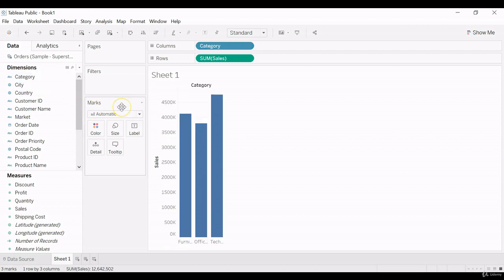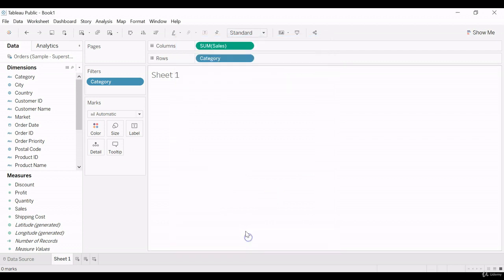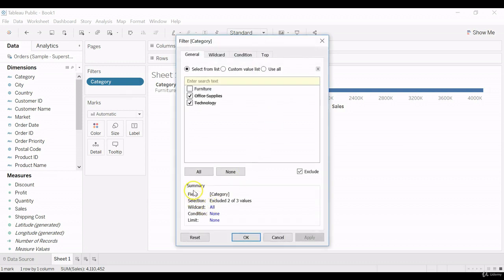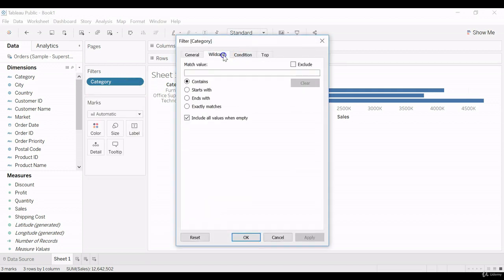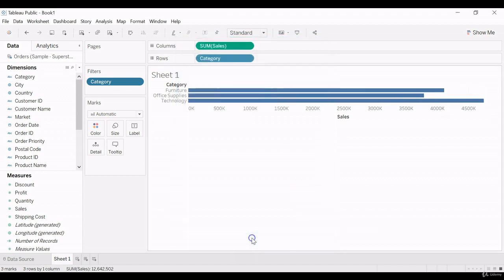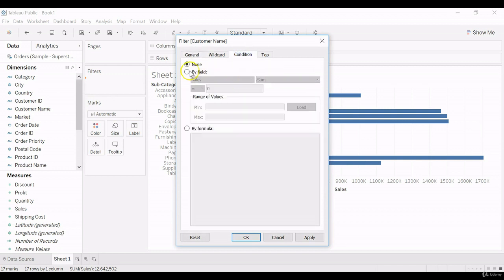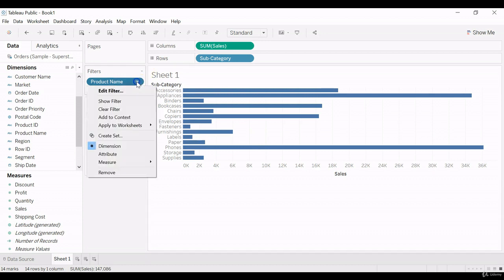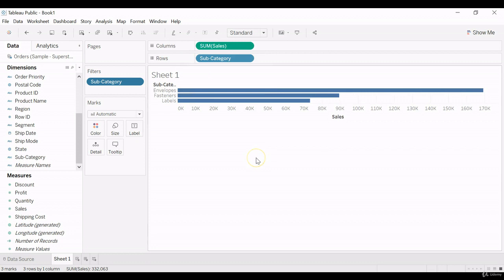Tableu Sorting and Filter by Shelve